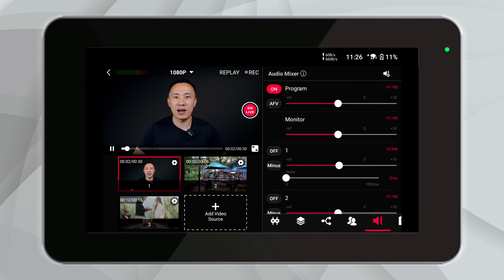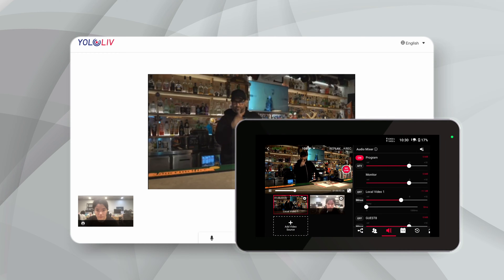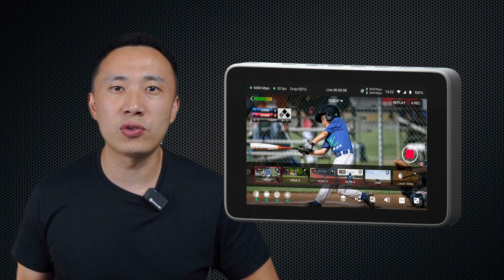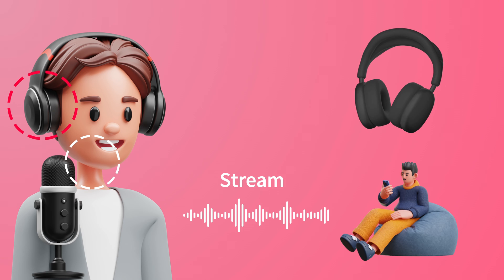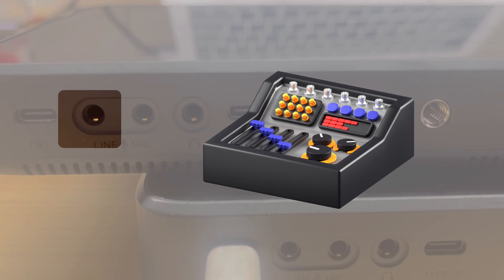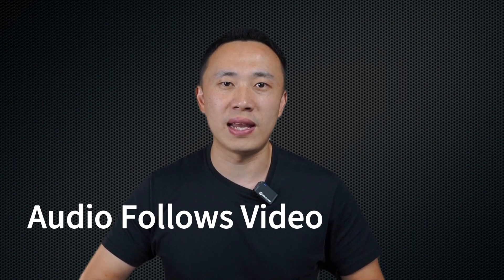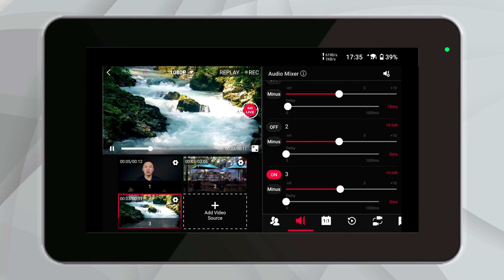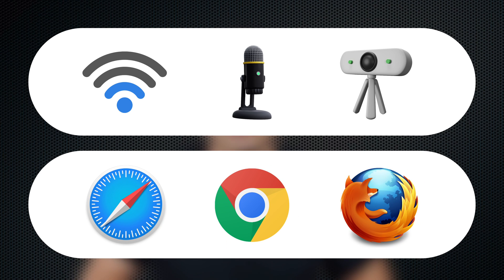How to Get Better Audio on Your Live Streams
This video will delve into how YoloBox's built-in Audio Mixer can help you improve audio, including an introduction to all the settings and their practical uses, as well as common issues you might encounter during use.

It’s worth noting that there are some subtle differences in the Audio Mixer functionality between YoloBox Ultra and other YoloBox series products. Don’t worry. As I introduce each feature, I will also list which YoloBox products support that feature.

Timestamps:
0:00 - 0:19 Intro
0:19 - 1:43 Volume
1:43 - 2:55 Audio Delay
2:55 - 3:23 Minus
3:23 - 4:37 Line in/Mic in Settings
4:37 - 5:14 AFV
5:14 - 6:05 No Audio on the Headphone
6:05 - 6:39 Invite Guests Audio Issue
6:39 - 7:21 Outro